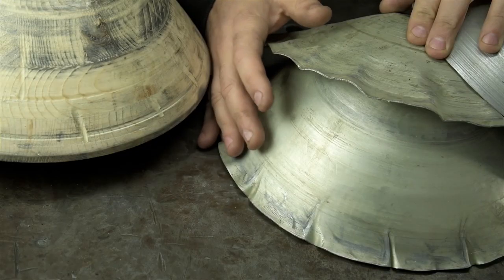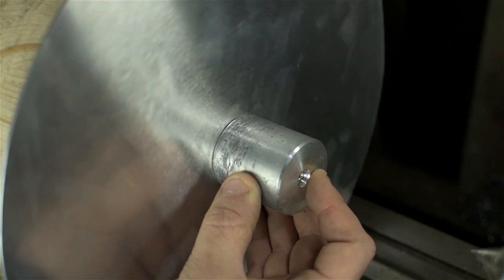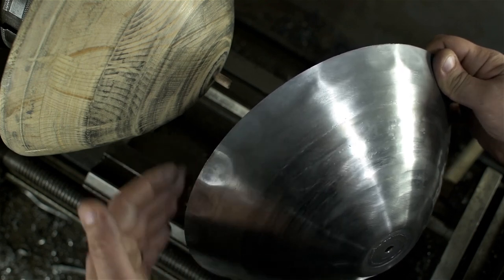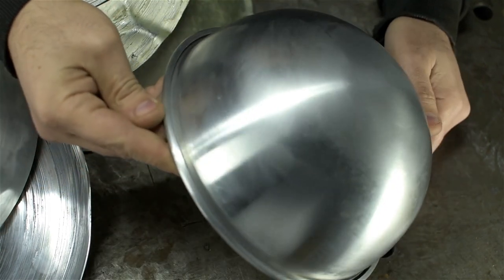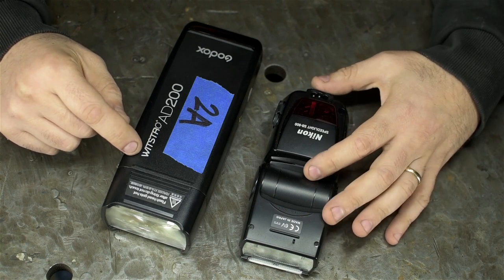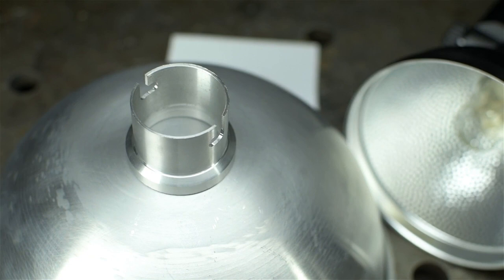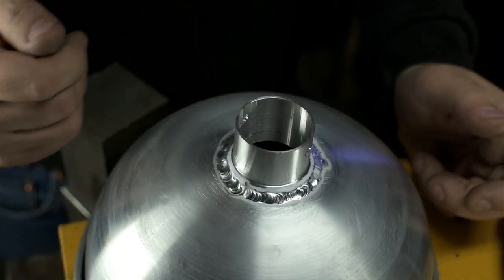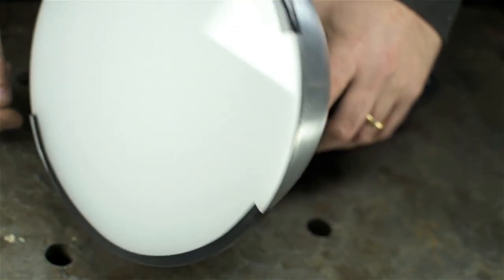Spinning Metal - Part 2! - GODOX Strobe Reflector Build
Got my hands on a more suitable spinning metal.  Trying it again!
Spoiler: spinning is still hard.

Nonetheless, I push forward with Plan B for a larger strobe reflector.